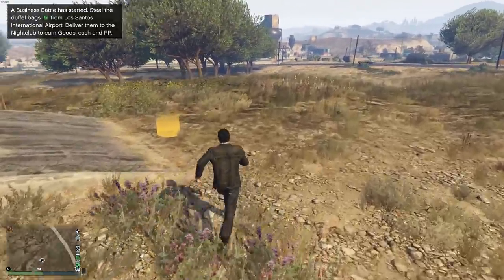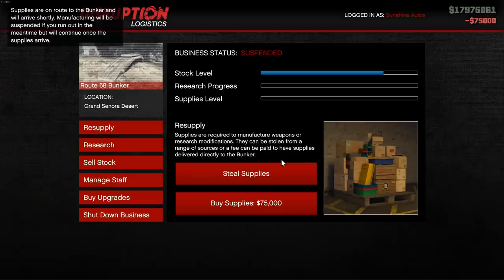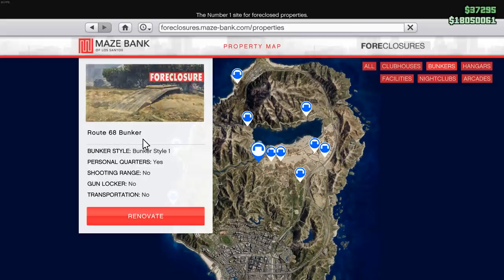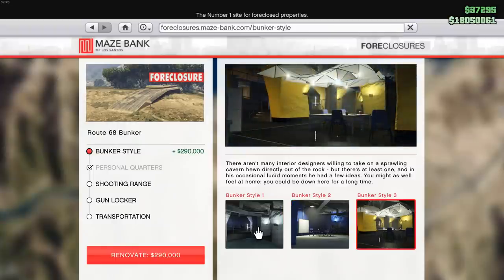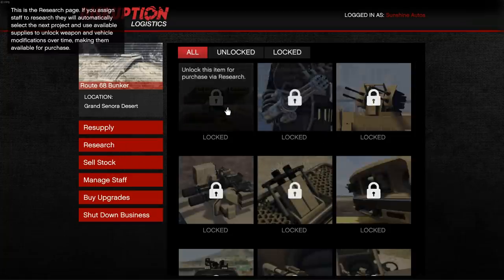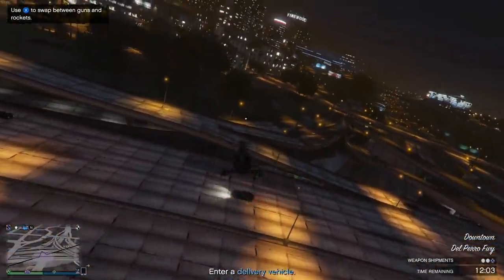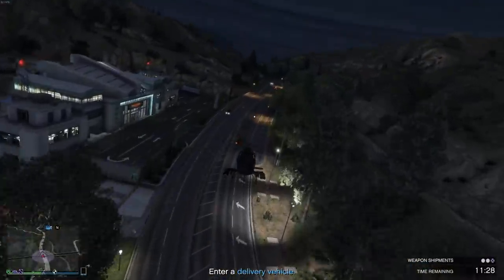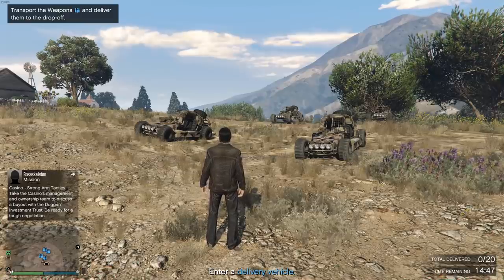GTA Online: How To Use The Bunker (Guide)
GTA Online bunker guide showing you how to use the bunker in GTA Online, what the best location is for your bunker and also giving some tips and trick on how to make the most money.